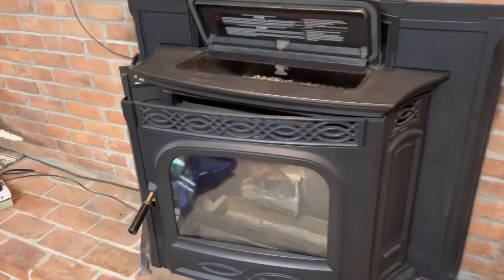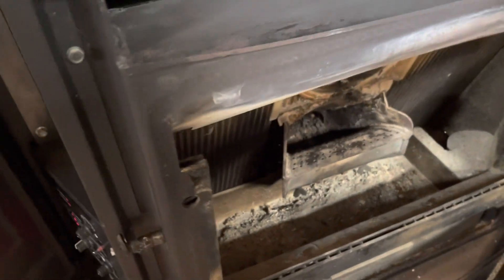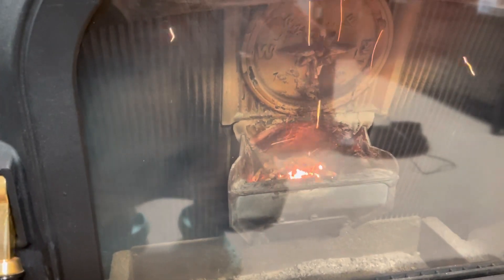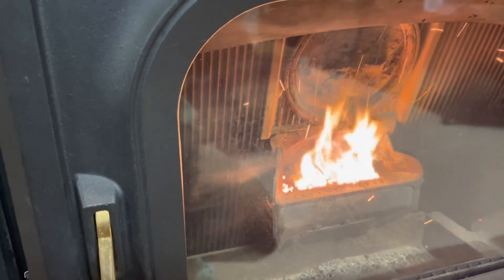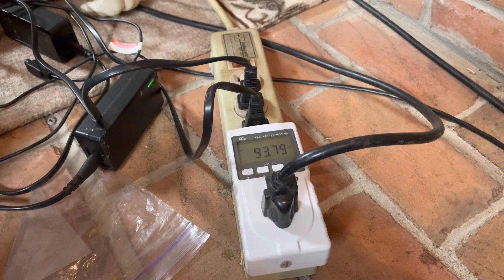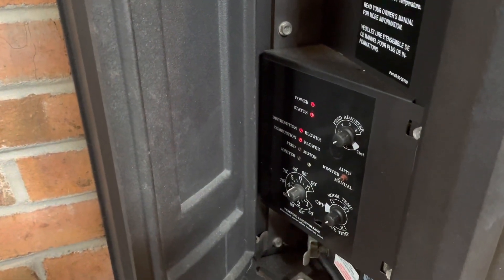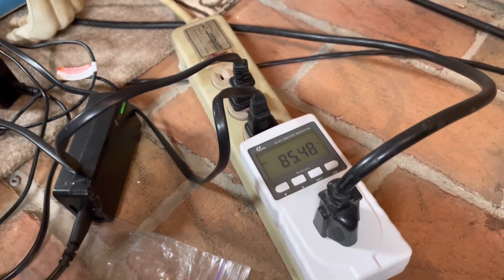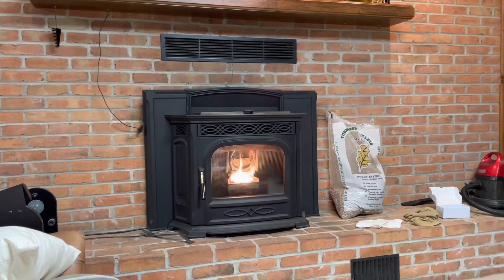Harman Accentra Pellet Stove Power Consumption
Previously I posted a video demonstrating the power consumption of a Castle Serenity pellet stove. We also have a 2006 Harman Accentra pellet insert, which I bought used and completely refurbished. I took it apart and pressure washed all the external cast iron pieces, replaced all seals, thoroughly cleaned the partially obstructed exhaust tubes, cleaned the heat exchangers, and replaced the combustion and distribution blowers.